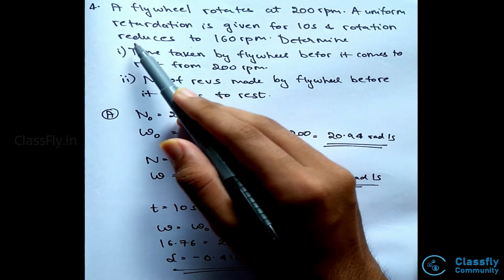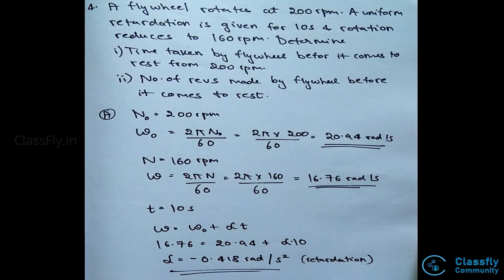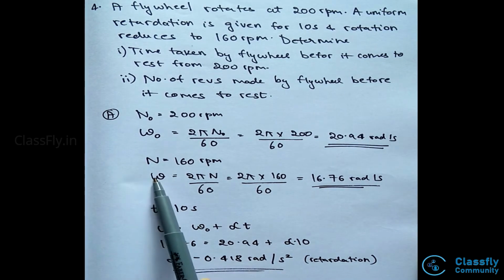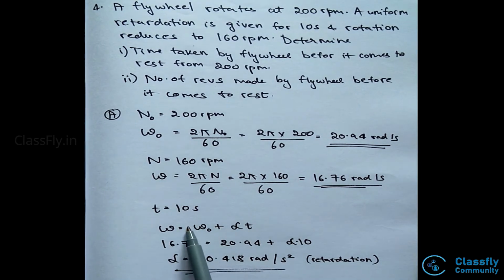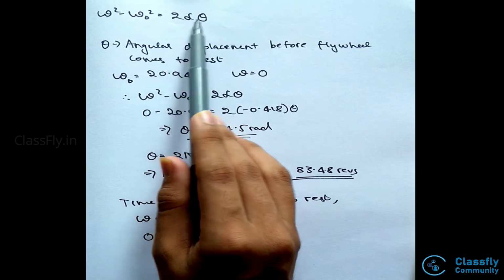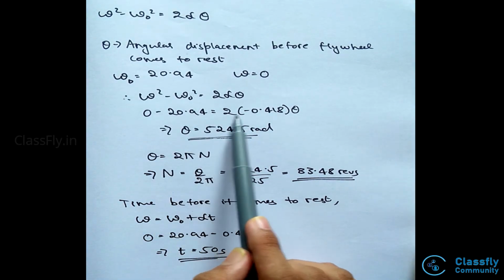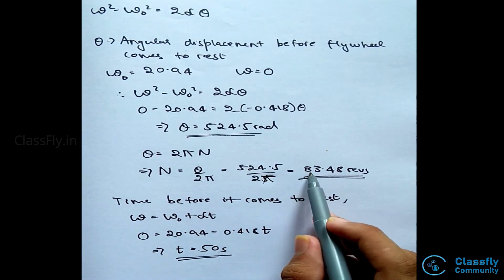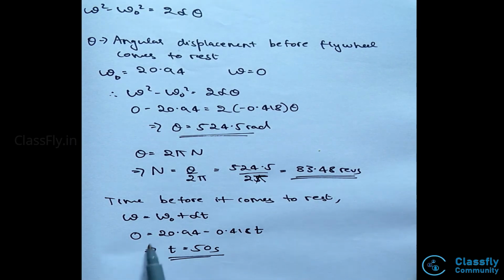Engg | VTU | Basic Civil | Module 5 | 6 Circular Motion Numericals p1